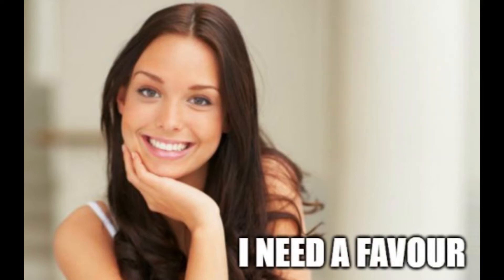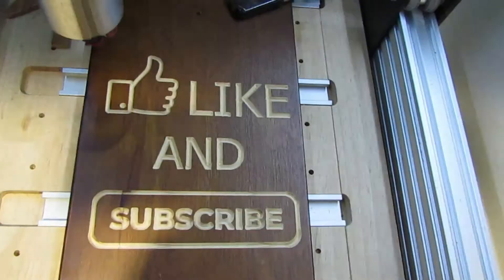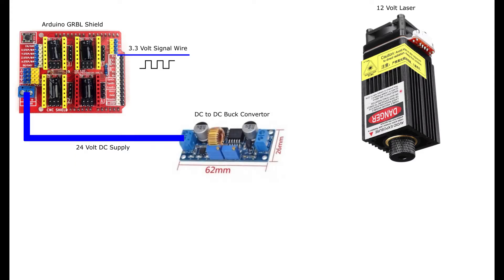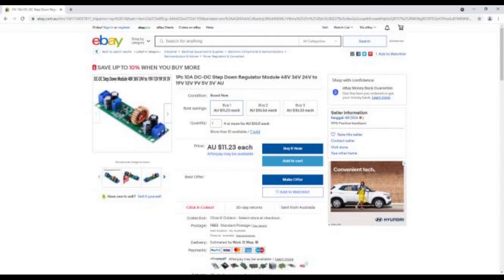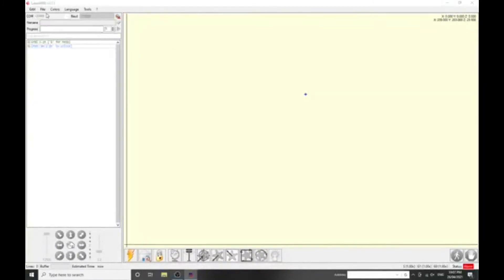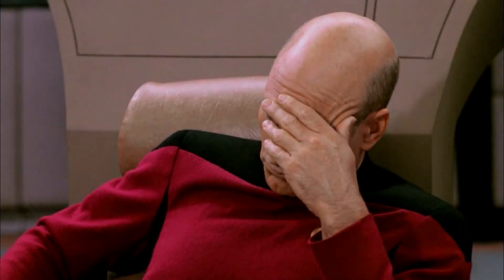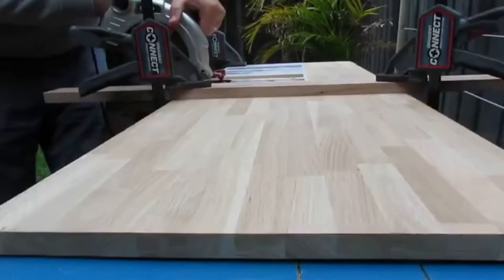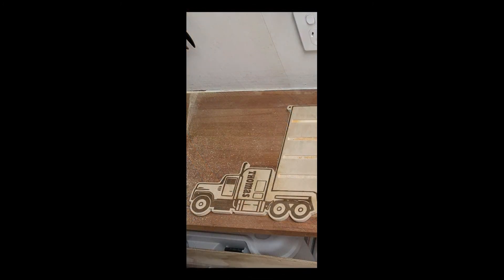Adding a laser engraver to my CNC machine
I show an inexpensive way to add laser engraving capabilities to a hobbyist CNC machine. Sorry that the video quality is poor in sections. I had an issue with my video editing software crashing and replacing the HD files with the proxy files and I didn't have time to re-edit the video.